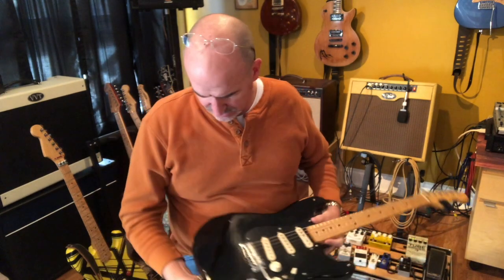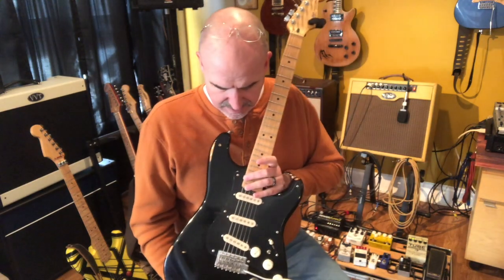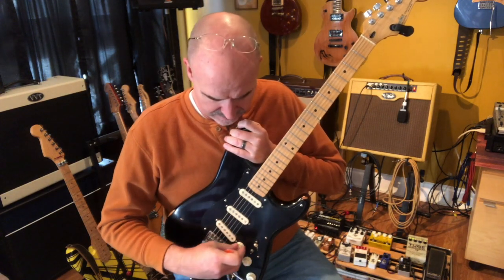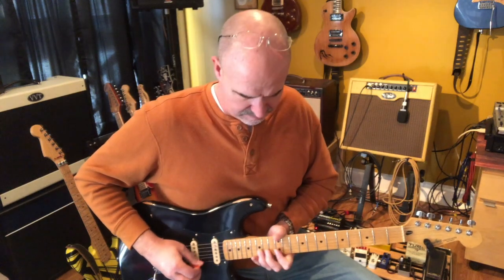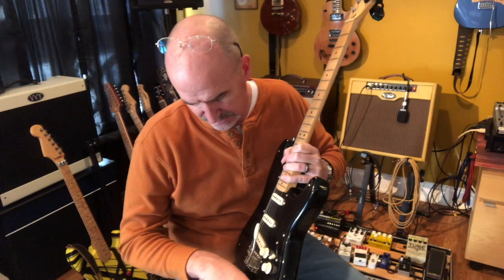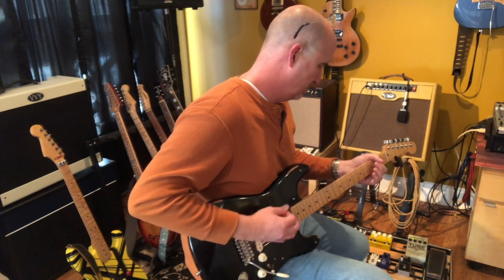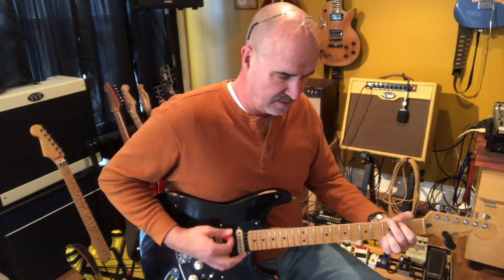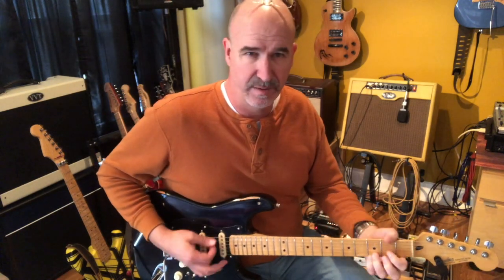Gilmour Inspired Black Strat